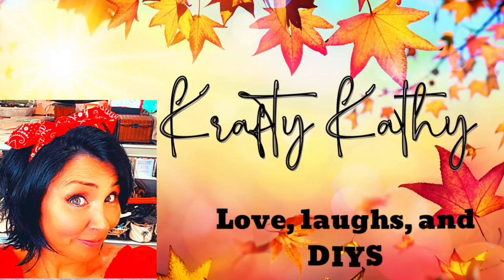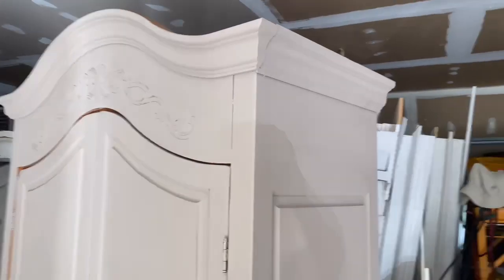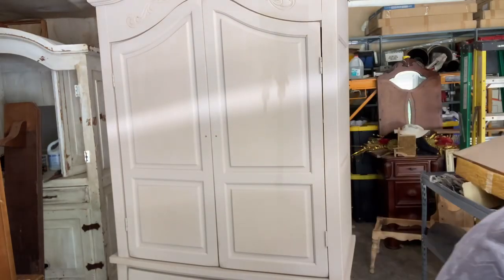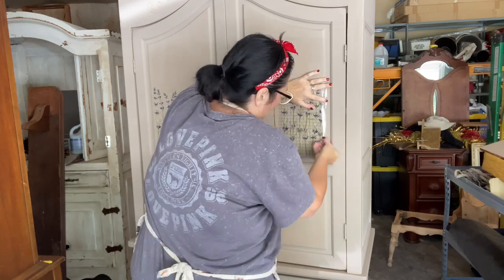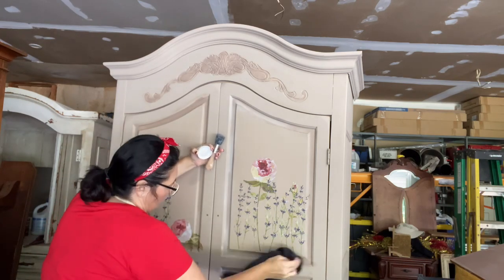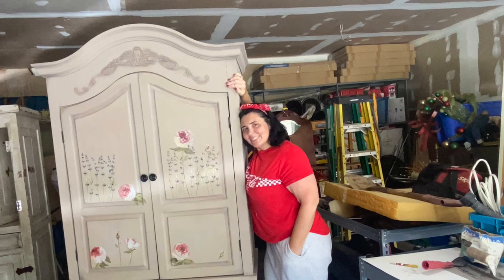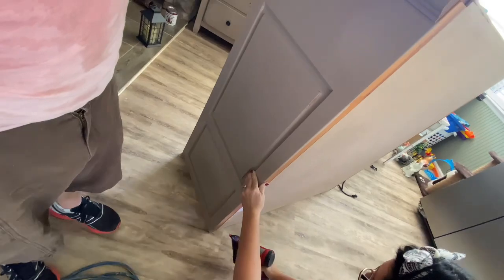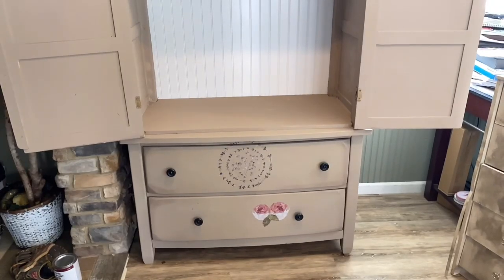How to make furniture painting and blending EASY and manageable / painting my late sisters armoire❤️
I am redoing an armoire that was left to me when my sister passed away in July. This is going in my sunroom. I want to honor this piece. So I thought that I would show you guys how to paint and blend and shade my colors in to make the furniture the way that I want it to be. I also use I OD transfers. I hope that my techniques will help you to see that painting is not that scary or difficult, it’s just a task, but when you’re finished, you have great pride in the piece that you created.

Also check out my friend Brandys new haul/shopping channel It’s Brandy from the DIY struggle